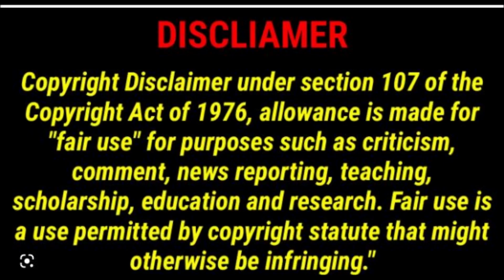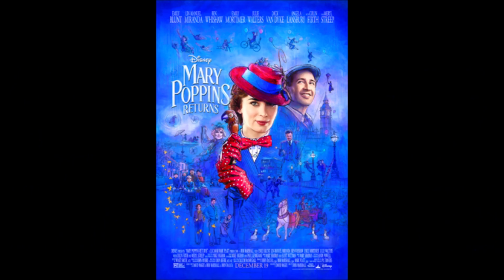Movie summary for kids in english - 104 - Marry poppins returns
Reading books is a healthy habit

purposes such as criticism, commenting, news reporting.
permitted by copyright statute that might otherwise be
infringing. Non-profit, educational or personal use tips